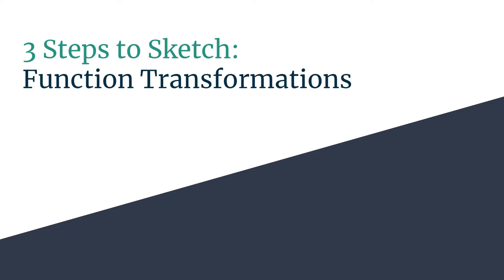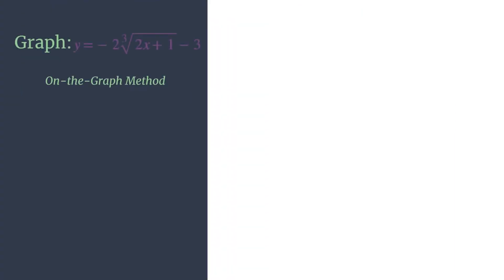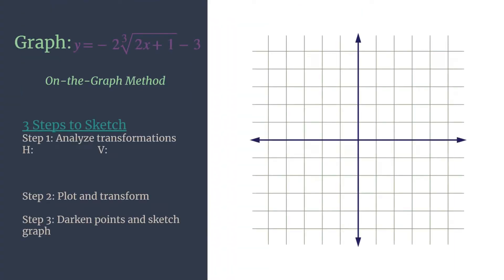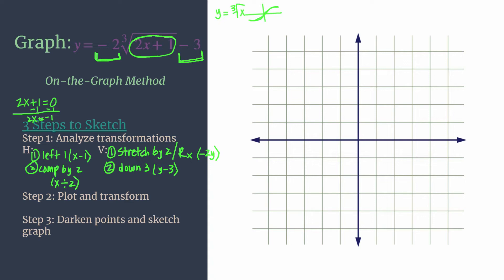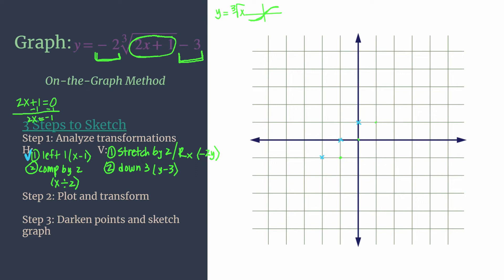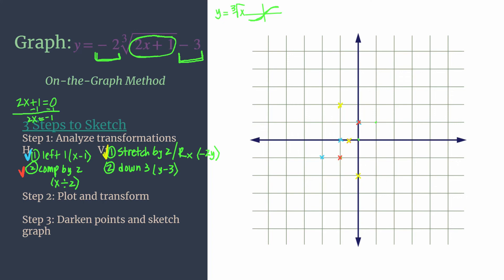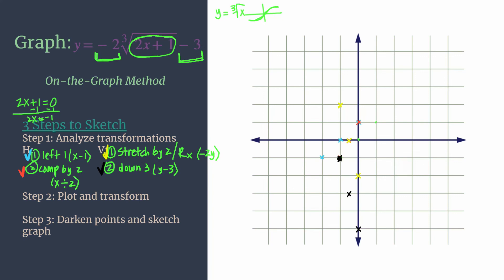Graph y=-2cuberoot(2x+1)-3 -- 3 Steps to Sketch On-the-Graph Method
Use 3 Steps to Sketch and the on-the-graph method to graph y=-2cuberoot(2x+1)-3 as a transformation of y=cuberoot(x).